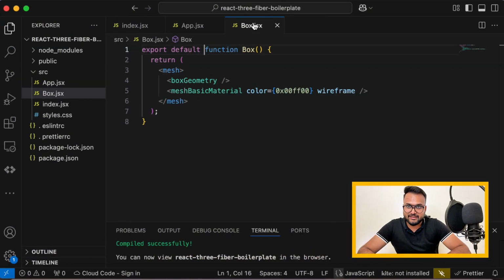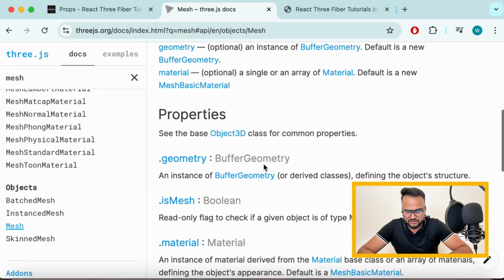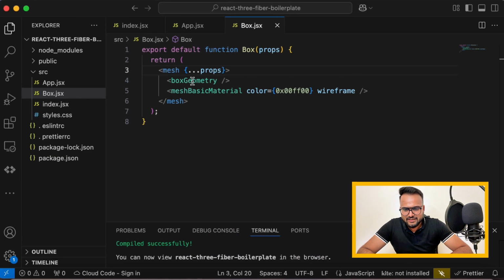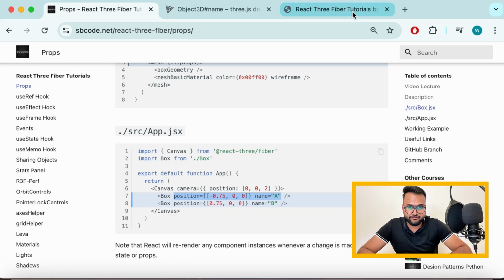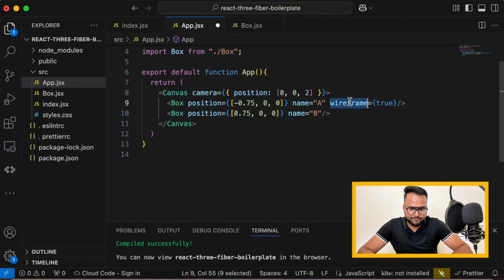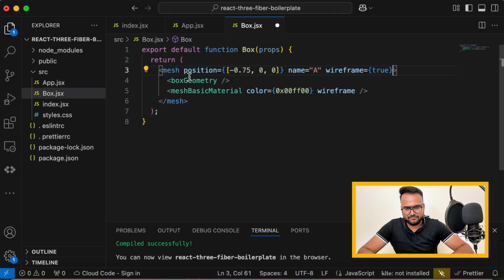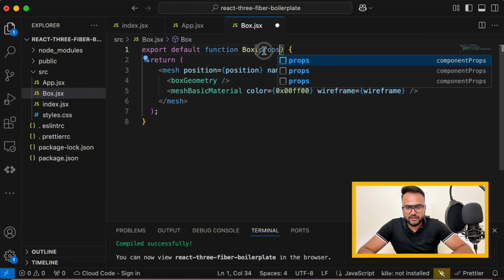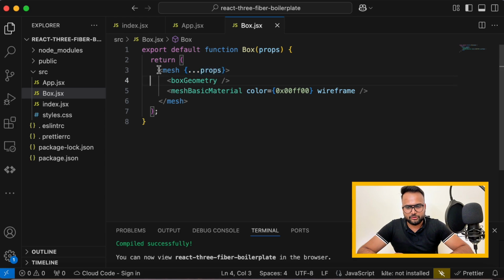Are You Passing Props Correctly in React JS?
🚀 Are you using props correctly in React?
Passing props is a fundamental concept in React.js, but many developers make common mistakes that lead to unnecessary re-renders, prop drilling, or inefficient component structures. In this video, we'll break down everything you need to know about React props and ensure you're handling them the right way!

✅ How to correctly pass props to child components
✅ The difference between props and state
✅ Handling defaultProps and PropTypes for type safety
✅ Avoiding unnecessary re-renders when passing props
✅ Using object destructuring for cleaner code
✅ Passing functions as props (callback props)
✅ When to use **Context API** to avoid prop drilling
✅ Understanding the role of **memoization** in optimizing props

If you're a React beginner or even an experienced developer, understanding prop best practices will help you write cleaner, more maintainable, and efficient code.

### 1️⃣ Introduction to React Props
- What are **props** in React?
- Why do we need props in component-based development?
- Example of passing simple props (strings, numbers, booleans)

### 2️⃣ How to Pass Props Correctly
- Passing props from a parent to a child component
- Accessing props inside the child component
- Using destructuring for cleaner component code
- Providing default values for props with `defaultProps`

### 3️⃣ Handling Complex Data Types
- Passing **arrays** and **objects** as props
- Best practices when passing nested data
- Avoiding unnecessary re-renders when passing objects

### 4️⃣ Passing Functions as Props (Callback Props)
- How parent components can pass functions as props
- Using function props for **handling user interactions**
- Example: Passing an event handler function

### 5️⃣ Prop Drilling and How to Avoid It
- What is **prop drilling**, and why is it a problem?
- Using **Context API** to avoid deeply nested props
- When to use **Redux** or **Zustand** for state management

### 6️⃣ Optimizing Performance When Passing Props
- Avoiding unnecessary re-renders with `React.memo`
- Using `useCallback` for stable function props
- Using **shallow vs. deep comparisons** in React components

### 7️⃣ PropTypes and TypeScript for Safer Props
- How to define **PropTypes** for validation
- Enforcing correct prop types with TypeScript
- Preventing runtime errors with proper prop validation

## 📌 Code Examples & Live Demonstrations
Throughout the video, we’ll walk through multiple code examples to demonstrate the best practices in action. Make sure to follow along and apply these concepts to your own React projects!

Passing props correctly is crucial for building scalable React applications. By mastering prop management, you'll write better structured, more efficient, and easier-to-maintain code. This video is packed with practical tips that will help you avoid common mistakes and improve your React skills.

🔹 Beginner React developers learning component-based architecture
🔹 Intermediate devs looking to optimize React performance
🔹 Anyone struggling with **prop drilling** or **component re-renders**
🔹 Developers transitioning to TypeScript and needing strong type safety

🔥 Let’s dive deep into React props and master the right way to use them!🚀

📅 Chapters:
0:00 Introduction
0:29 Why we need props in react component?
0:48 How to pass props in react component?
1:14 What is mesh in react three fiber?
3:53 How to reuse react component
4:19 How to pass multiple props for different target components?
6:19 What are the alternative ways to pass props in react component?
6:48 Summary